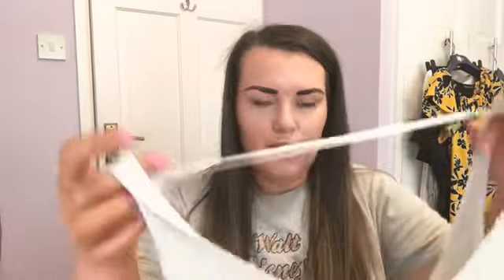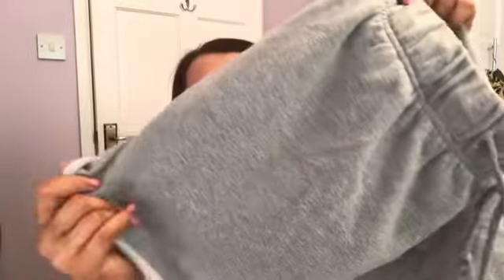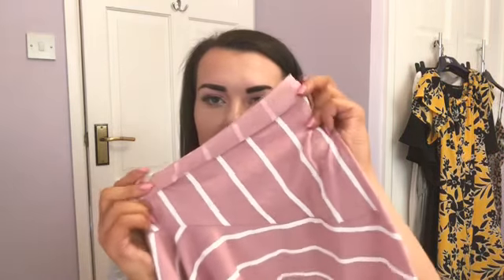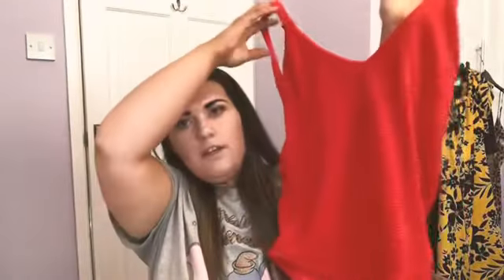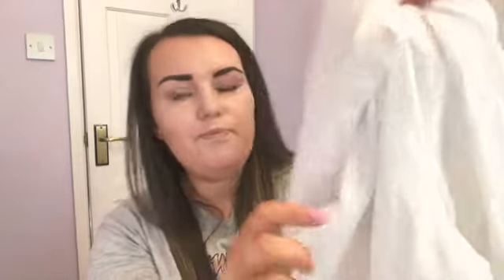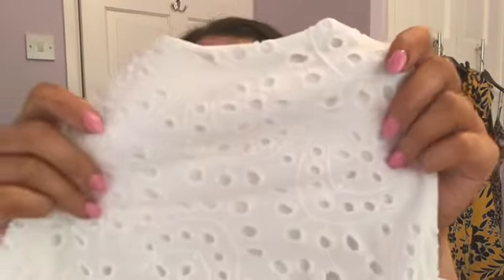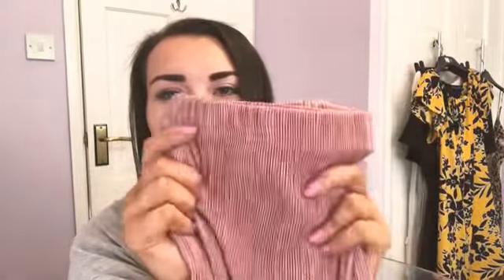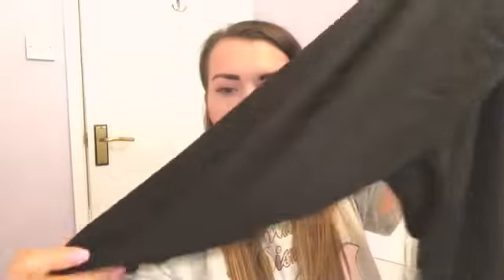Primark Haul & Try on | Holiday clothes haul | Fayebeesworld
Hello lovelies!

Day time:
Denim shorts (had these for ages!) - Next
Peach ‘Say less do more’ cropped t-shirt £5 @ Primark

Grey ribbed cropped vest top £4 @ Primark

Grey jogger styled shorts £6 @ Primark
Pink & white mens t-shirt £8 @ Primark

Straw cross body bag £14.99 @ H&M

Swim wear:
Red swimsuit £8 @ Primark
Oversized white shirt £10 @ Primark

Night time:
Pink crinkle trousers £13 @ Primark
White cropped top with summer design £8 @ Primark
Pink clear bag with chain straps £8 @ Primark

Airport:
Cropped black leggings £2.50 @ Primark
White basic cropped top £4 @ Primark
Cream cropped jumper £8 @ Primark
Pink backpack £8 @ Primark

My name is Faye & I post videos on all things  beauty, fashion, home decor & everything else lifestyle.

FOLLOW ME ON:

Instagram @fayebeesworld & @fayebeesworld.home